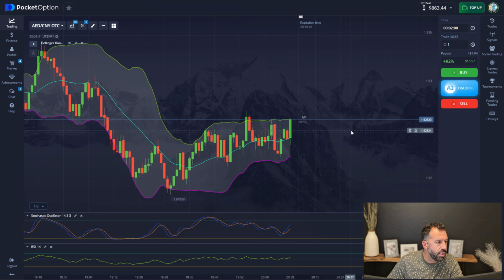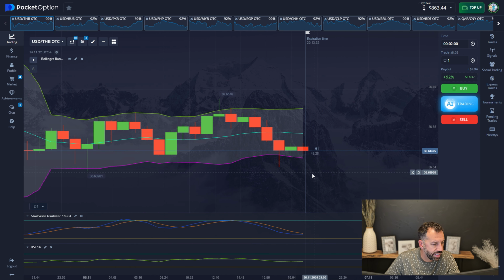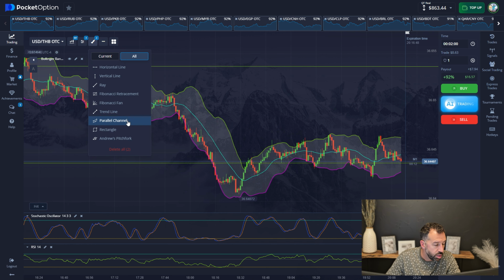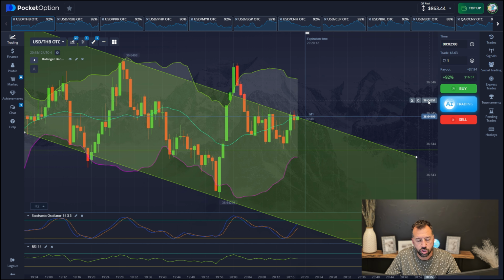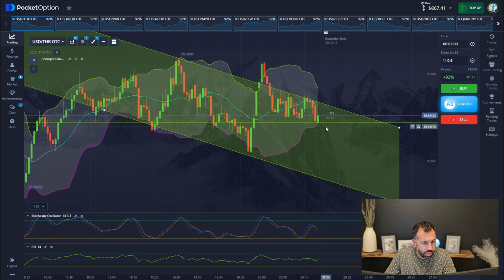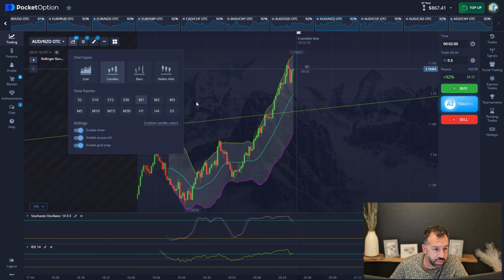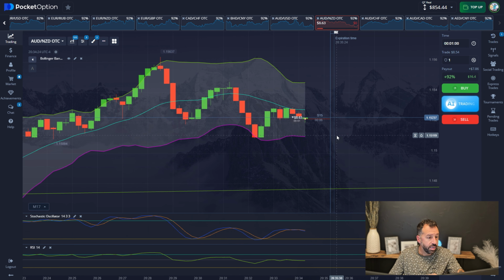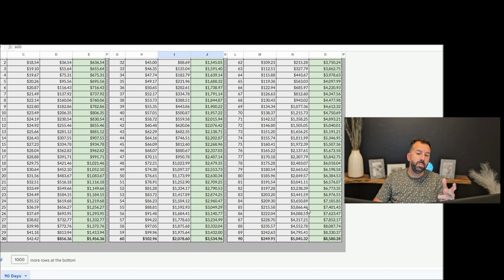Best 1 Minute Binary Options Strategy 2024 | Technical Analysis with Trend Lines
Increase your winning rate exponentially with these few tips.
Guaranteed to grow your account by watching this video.
Use a few trend lines and look at longer timeframes for a consistently winning strategy!

FREE USDT!!!  Use my link to join and DM me!  I'll send you USDT FREE

Magnetic Levitation Globe / @myodysseyinvesting